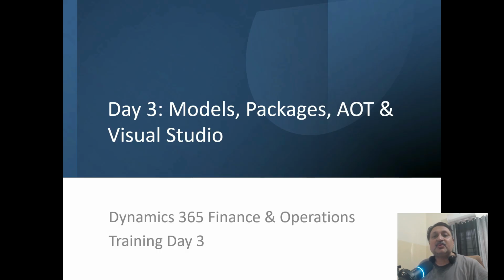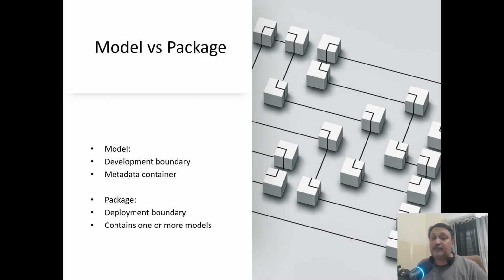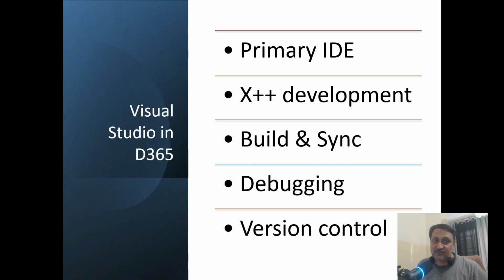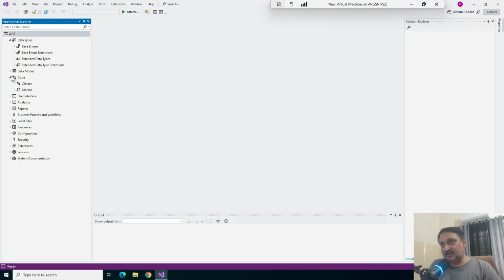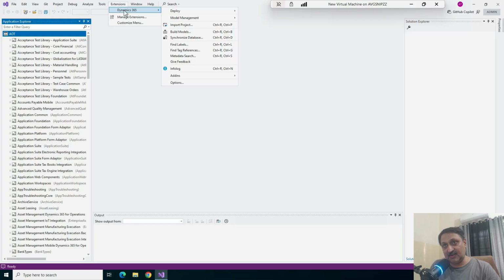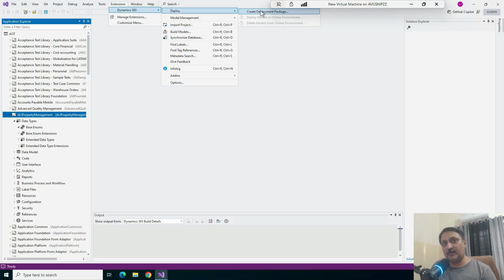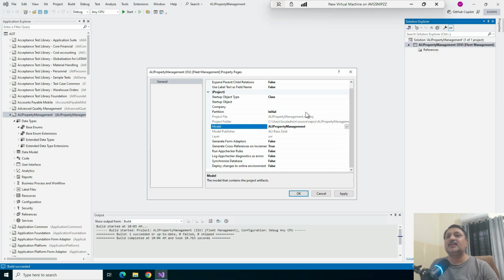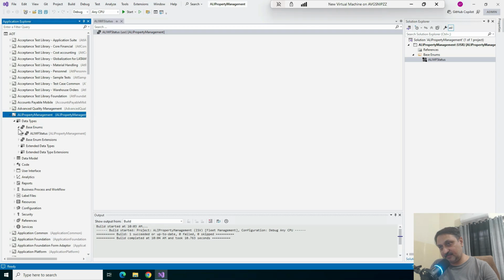D365 Techical Training Day 3 | Visual Studio, Model, packages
Welcome to Day 3 of the Microsoft Dynamics 365 Finance & Operations (D365 F&O) Technical Training series.

In this session, we explore the development environment and core concepts every D365 F&O developer should understand before writing X++ code. You'll learn how Visual Studio integrates with D365 F&O, the purpose of models and packages, and how they help organize and deploy customizations.

📚 Topics Covered:

Introduction to Visual Studio for D365 F&O
Understanding the D365 development environment
What are Models in D365 F&O?
What are Packages and why are they important?
Creating and managing models
Model references and dependencies
Best practices for organizing customizations

This session is ideal for beginners and developers who are starting their journey with Microsoft Dynamics 365 Finance & Operations.